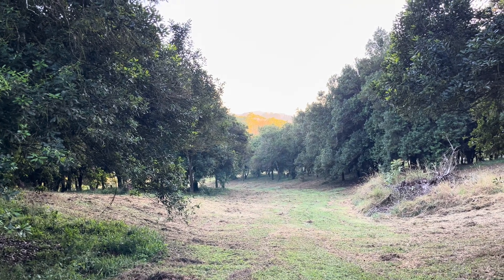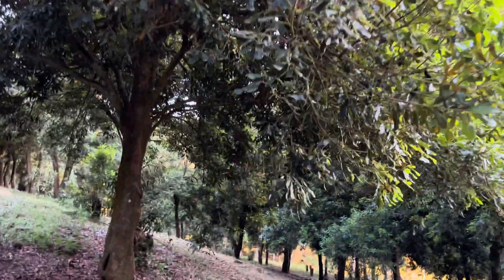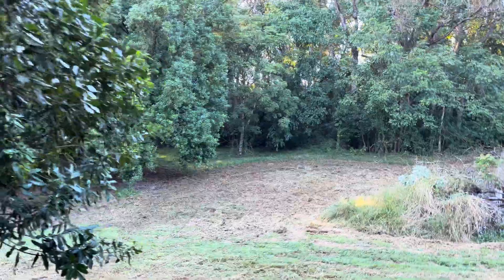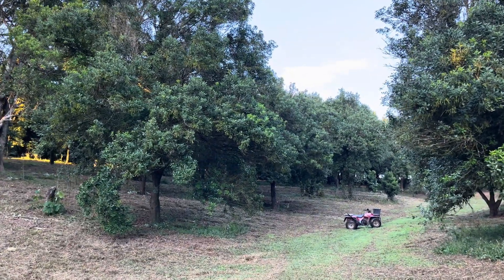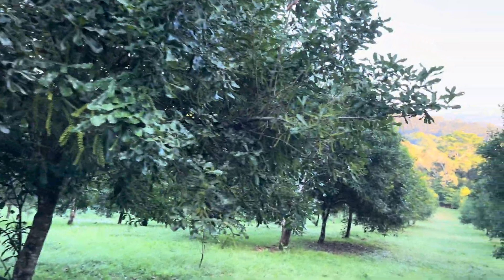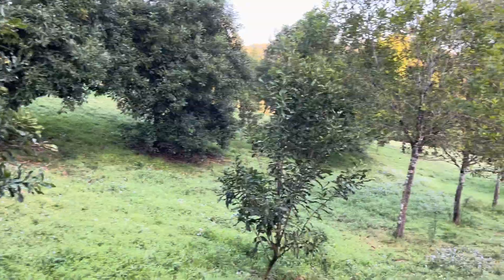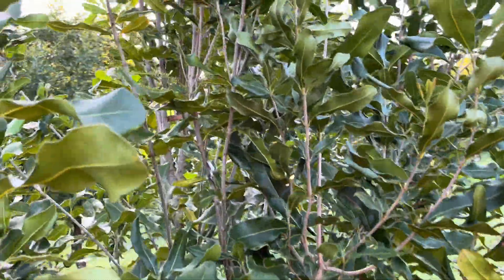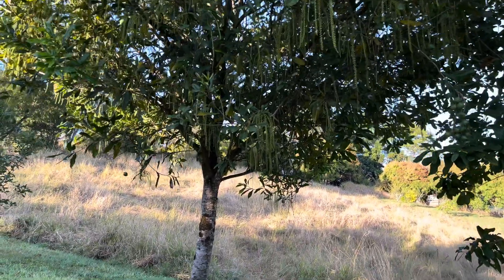Macadamia pre-flowering: a guide to the season ahead?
In southern hemisphere macadamia orchards, August is a critical month.  Flowers start to form, providing some indication of tree health and the possible season ahead. Here’s what it looks like in 2023, finishing with a prelude to what happens next…